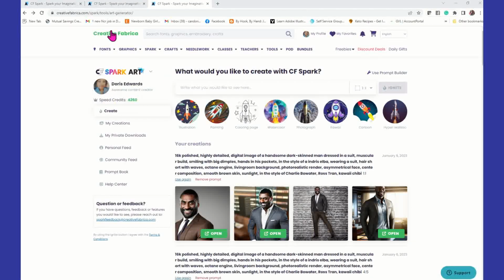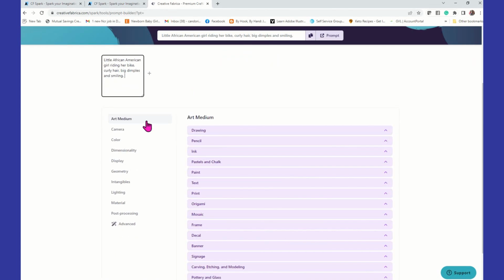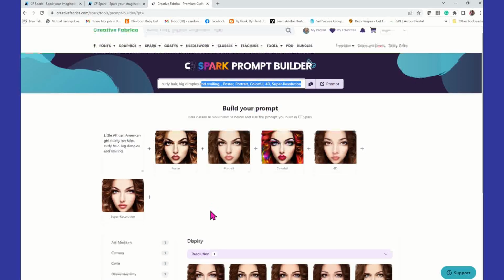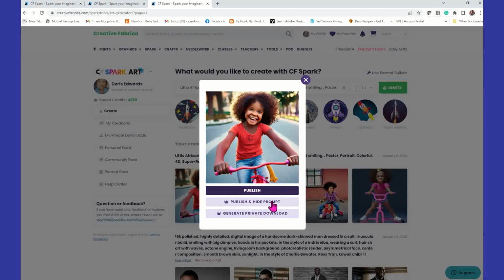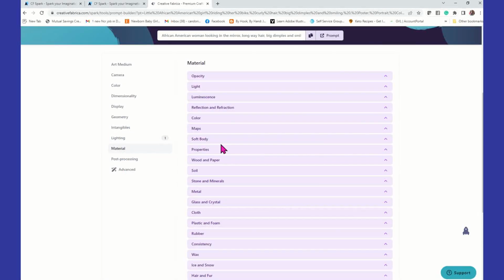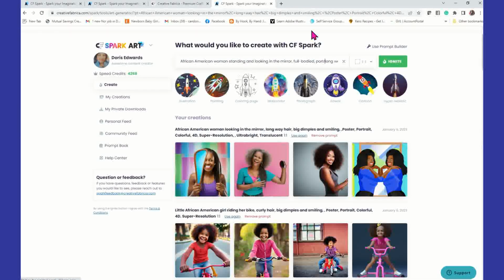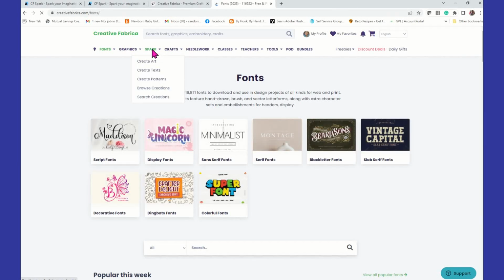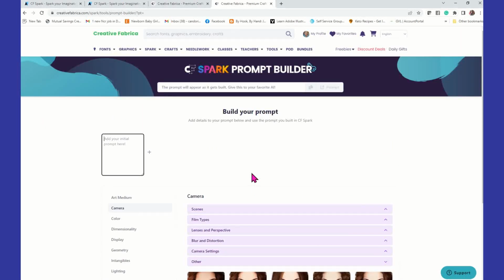How to use Creative Fabrica Spark Prompt Builder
In my video, I show you how to use Creative Fabrica Prompt Builder

If you purchase from the links below you will be helping my channel out because I will receive a certain percentage of your purchase with no additional charge from you. I appreciate your support!

20 oz Glow in the Dark Sublimation Tumblers